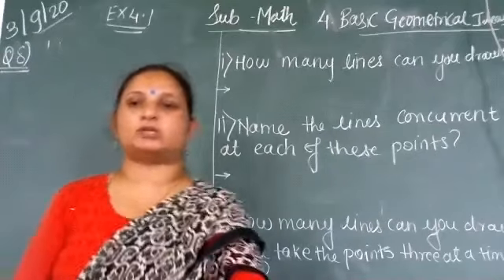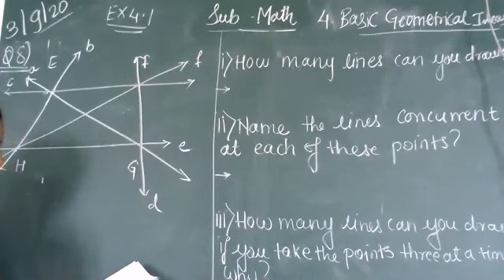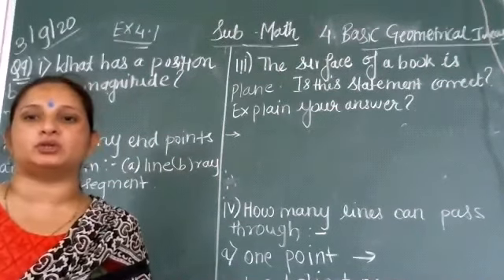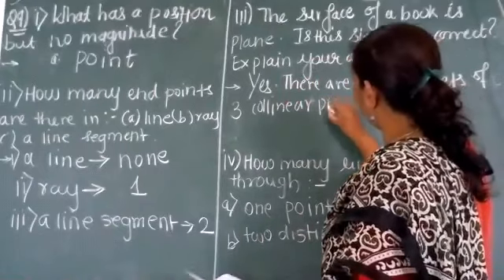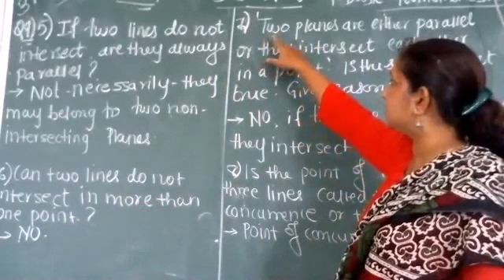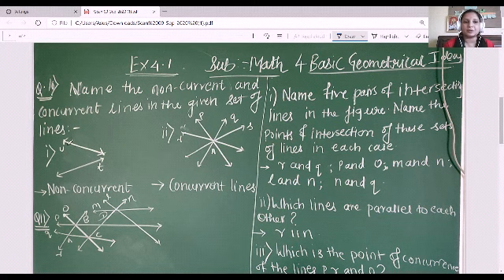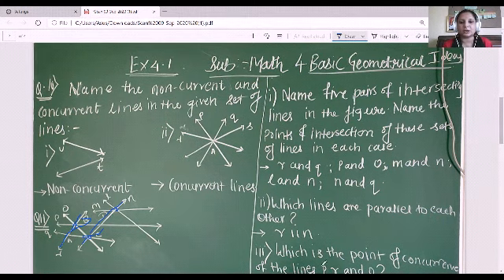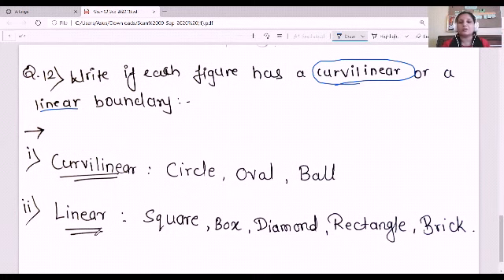Mathematics - Basic geometrical ideas Ex 4.1 by Dipti kulkarni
Q. 8 to Q.12 all sums